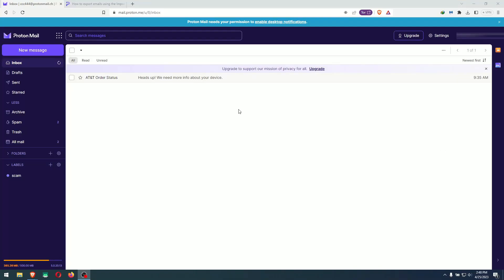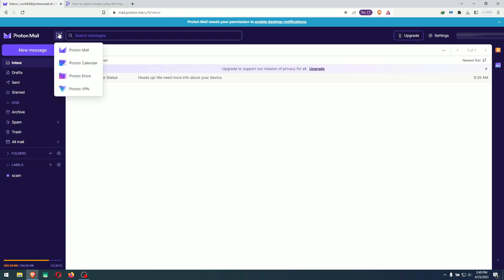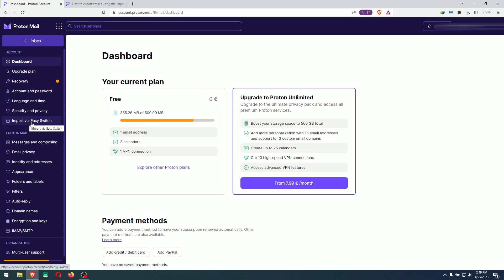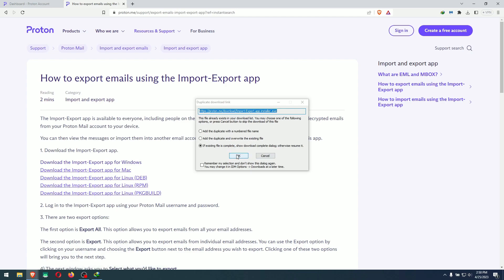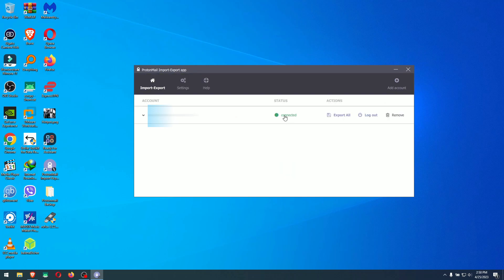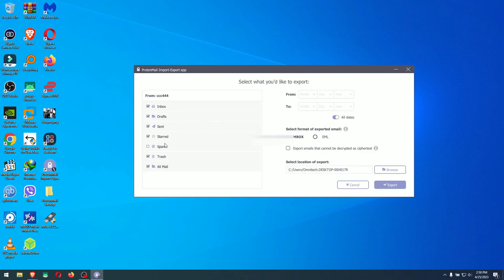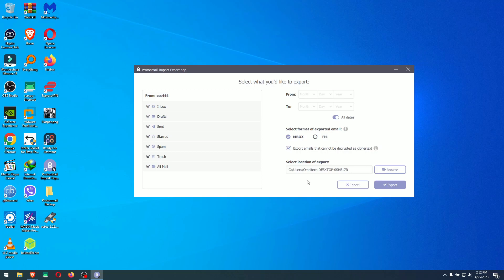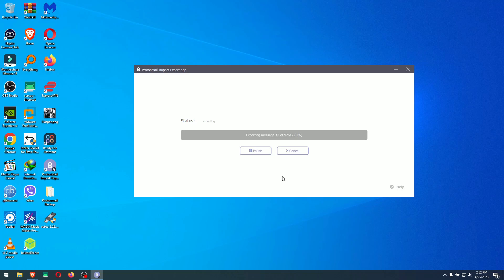how to Download/Export all your protonmail emails to your pc